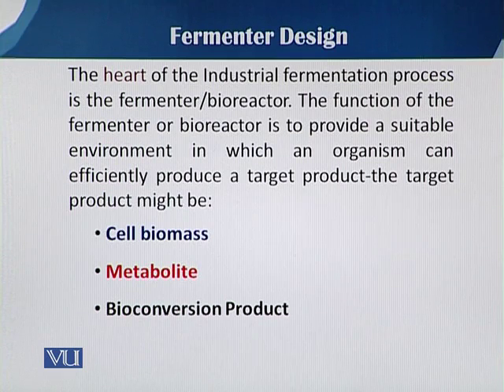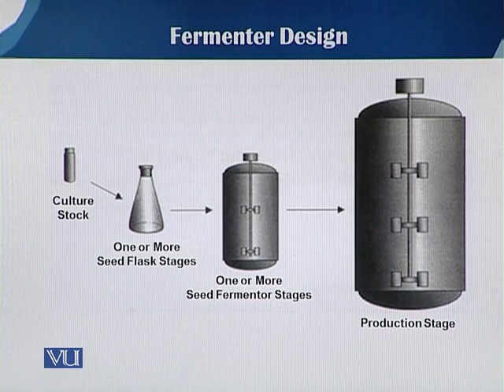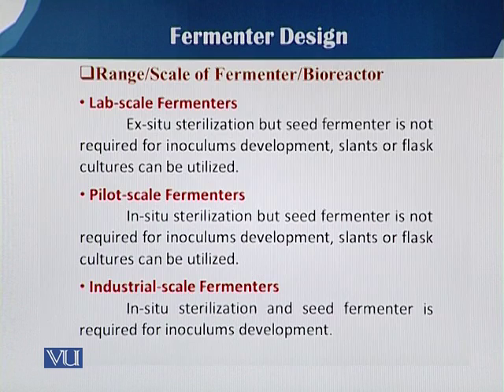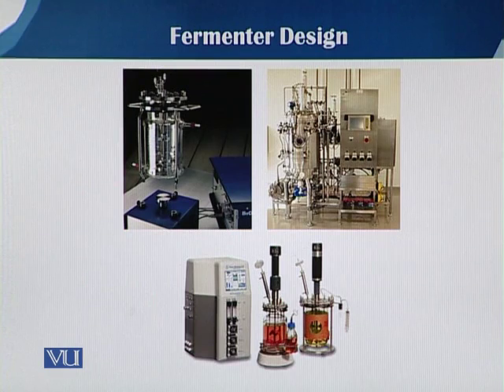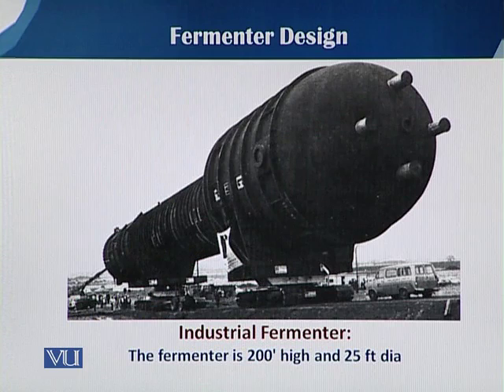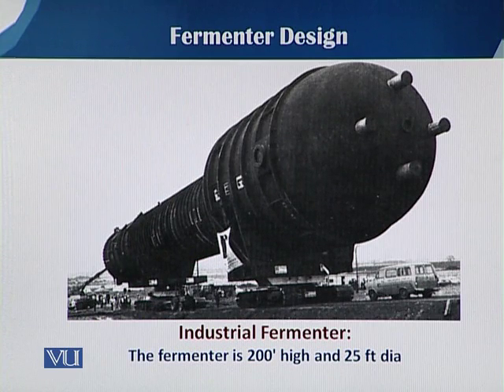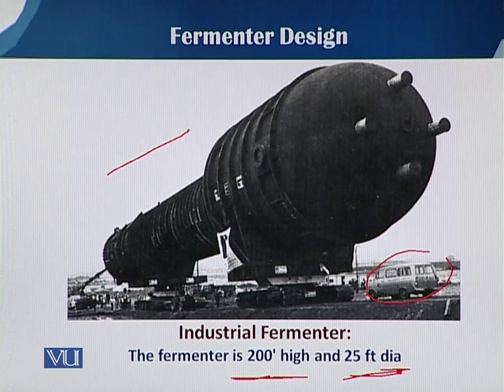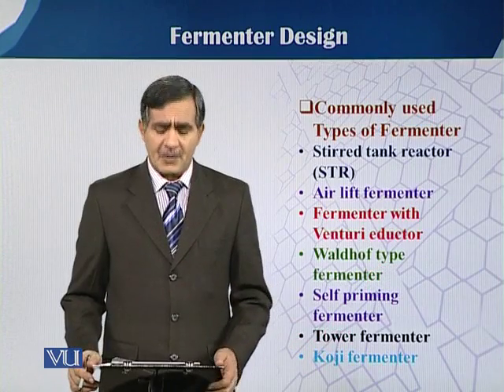BIO204 Topic023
Course Code: BIO204
Course Name: Principles of Biochemical Engineering
Instructor: Dr. Mohsin Javed
Topic: